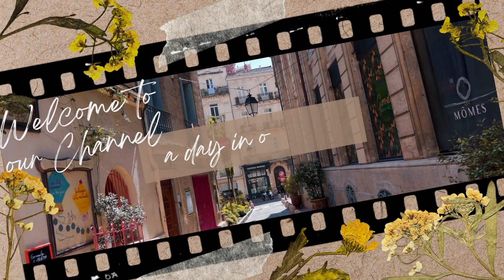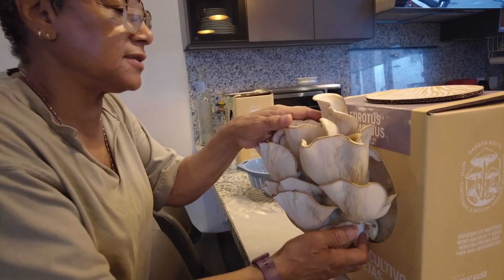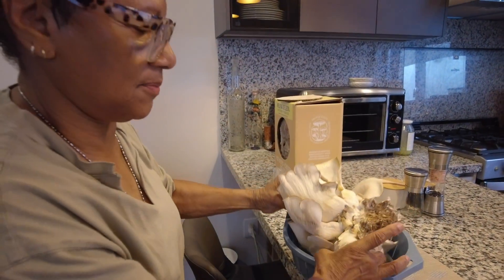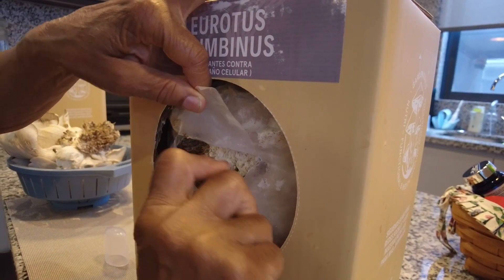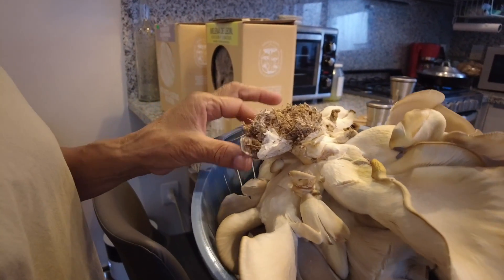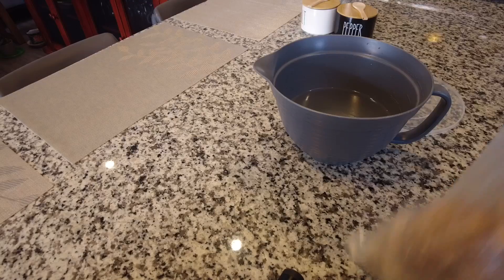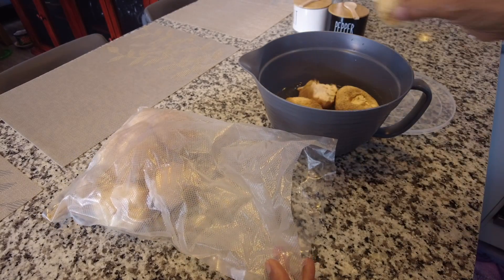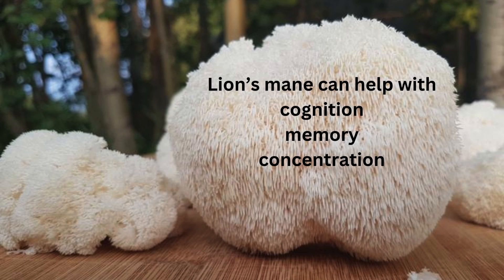THE MUSHROOM STORY mp4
Some interesting information about Mushrooms.